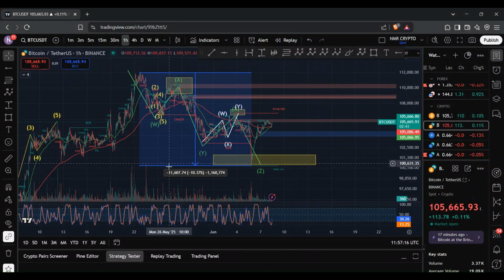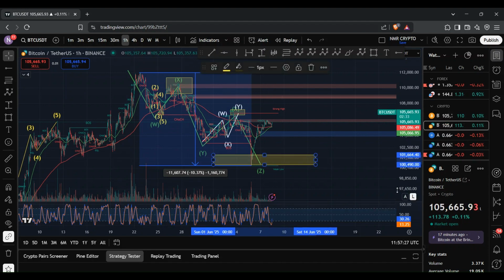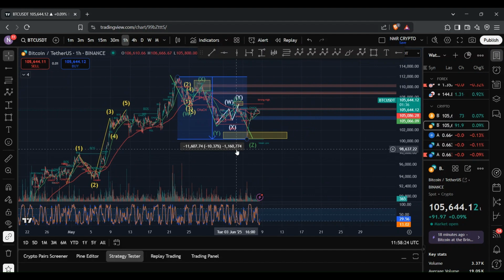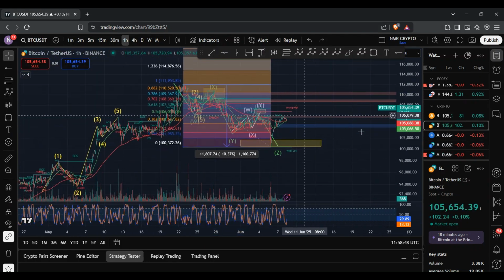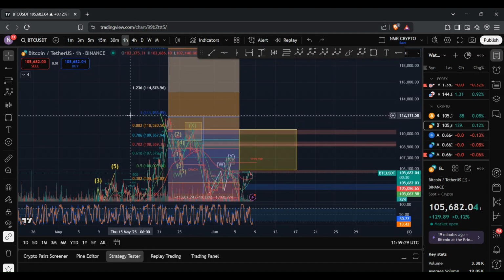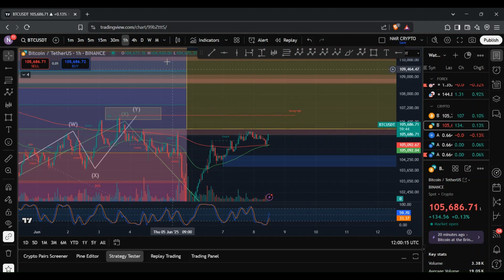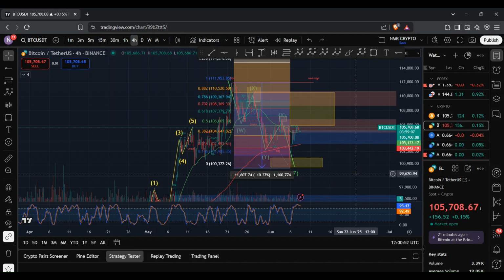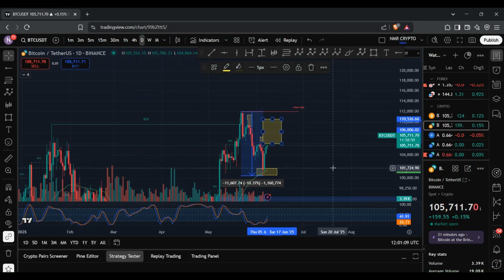Bitcoin BTC Technical Analysis: Bullish Reversal or More Pain? Elliott Wave Theory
We dive into the latest Bitcoin BTC price action, using advanced tools like Elliott Wave Theory to uncover potential trends, support levels, and price targets. Whether you're a seasoned trader or new to BTC, this analysis will help you understand where Bitcoin BTC might be headed next. Stay ahead of the market with our expert insights into Cardano price prediction, key resistance zones, and critical technical indicators.